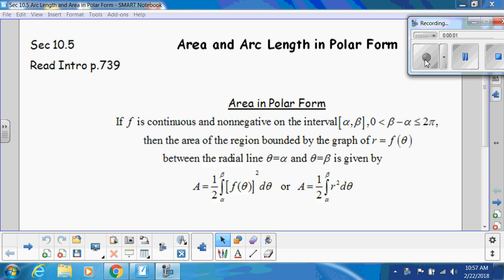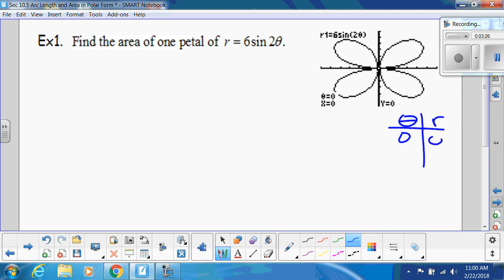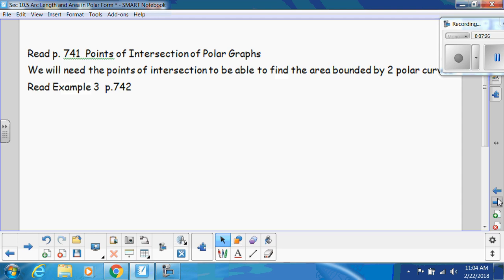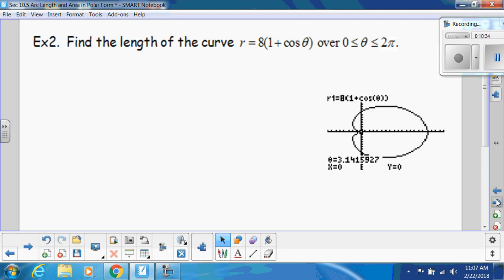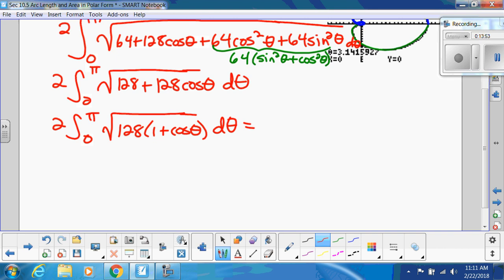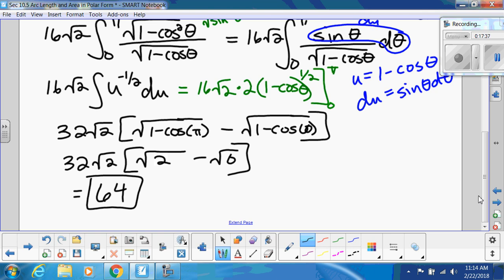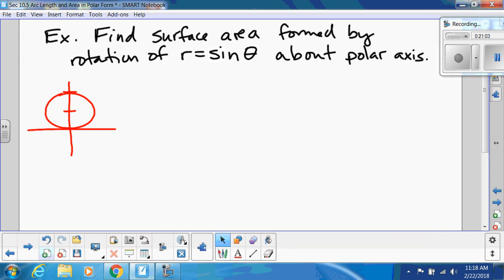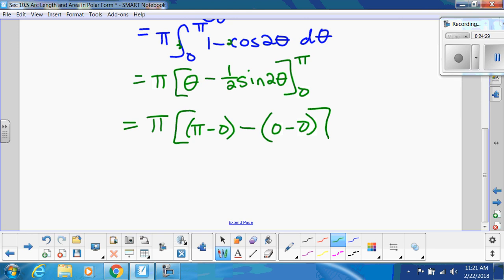10.5 Polar Area & Arc Length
Describes how to calculate area of polar curves and arc length